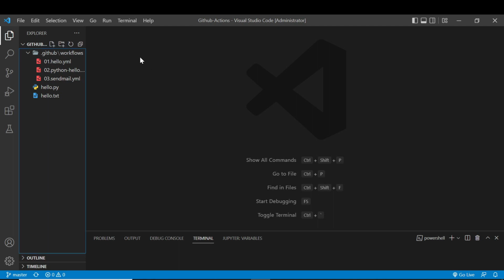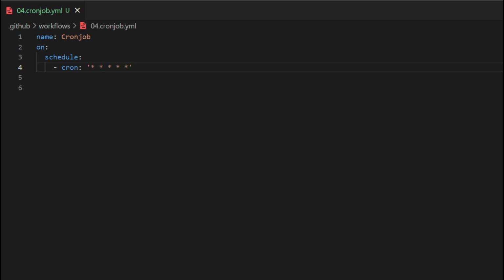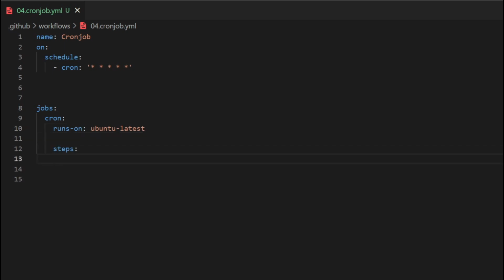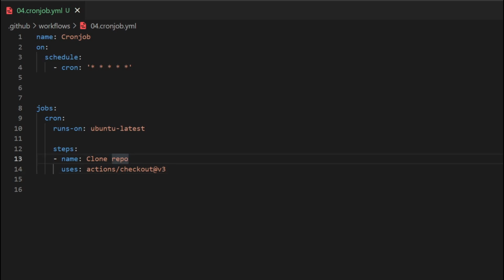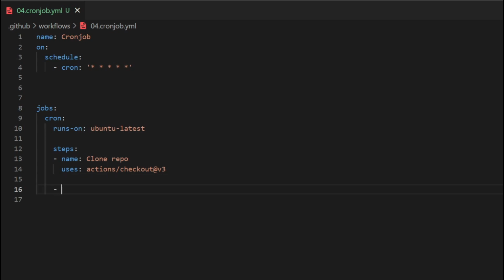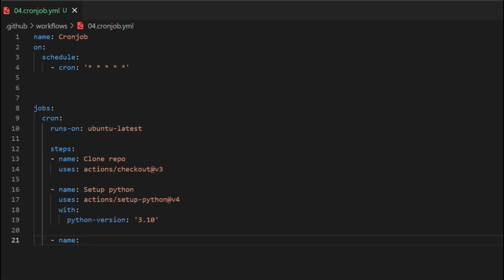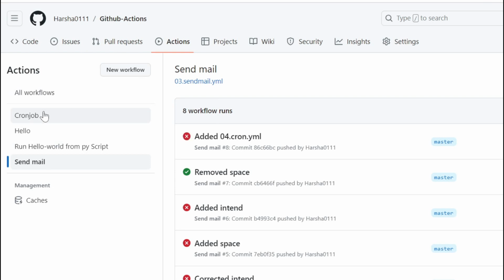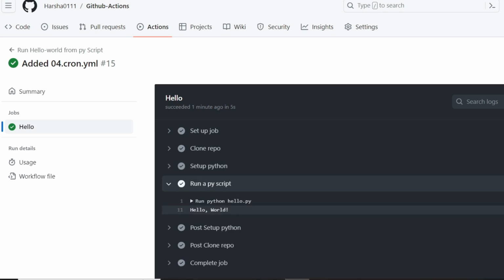GitHub Actions | CronJob WorkFlow #4 | Tamil | HarshaSelvi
Chapter 4: Scheduling Tasks like a Pro with Cron Jobs in GitHub Actions
Master the art of task scheduling using GitHub Actions' cron jobs!

Description: In this chapter, we delve into cron job scheduling using GitHub Actions. Learn how to automate repetitive tasks with precision.